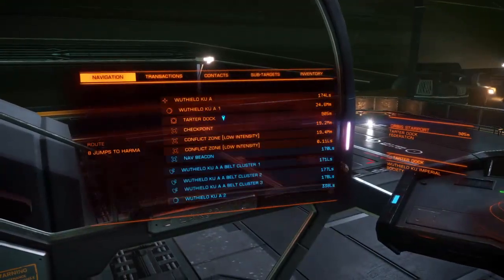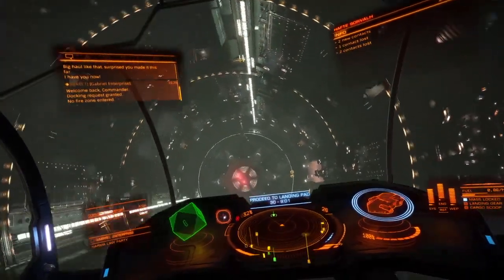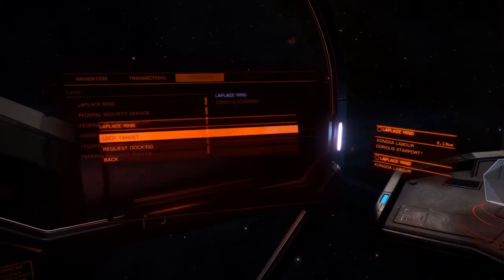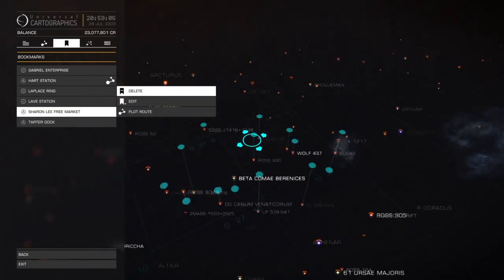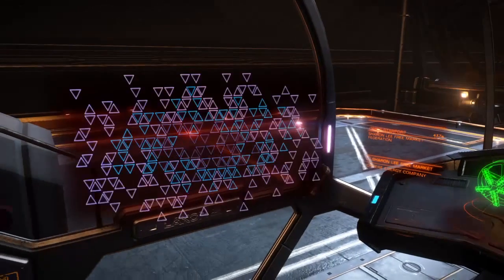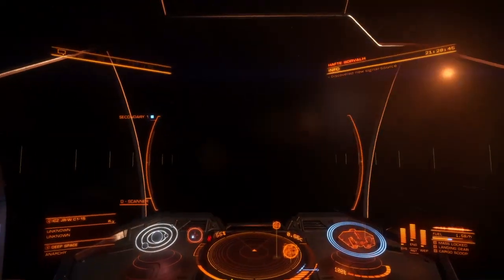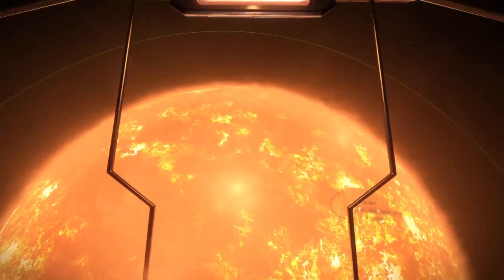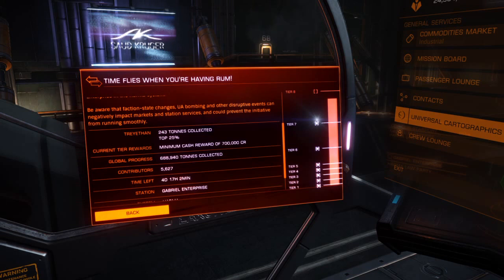Yo-ho-ho! Livestream 4: Rum Community Goal Rare Trading - Elite: Dangerous PS4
We must bring the fabled Earth drink "rum" back to the galaxy! We finished our first run, and the buying portions of the second run of our route, Kongga - Bast, (~100 light-years), Orrere (~160 ly), then Lave (9 ly), and Wuthielo Ku (246 ly!). Now we must deliver at Harma (190 ly). But can we finish another run--before time runs out?

*Final video in this series!*